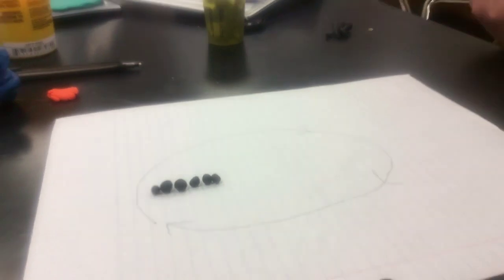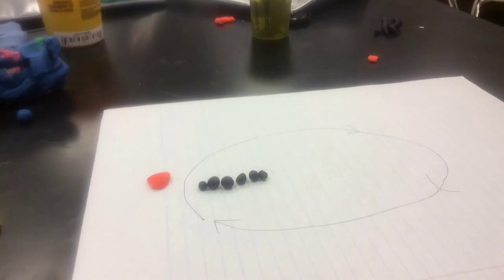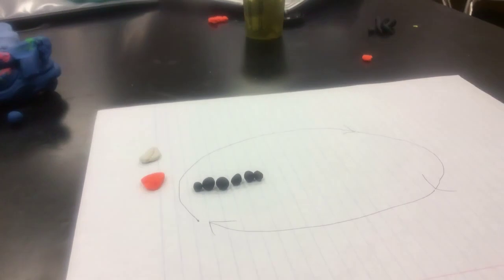biology 2 light inderect and direct cycles